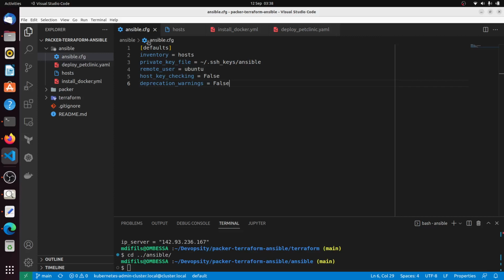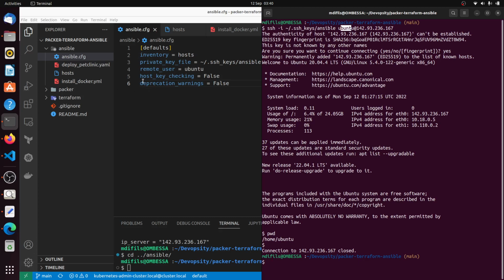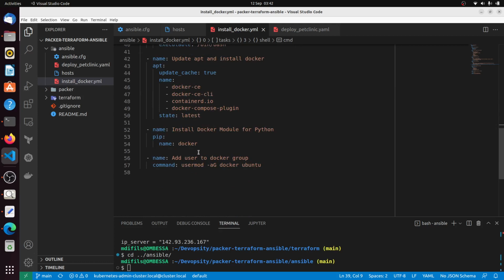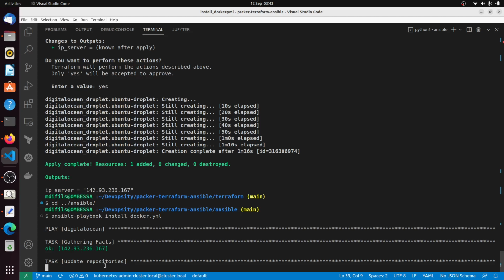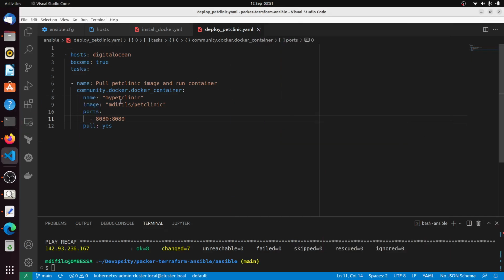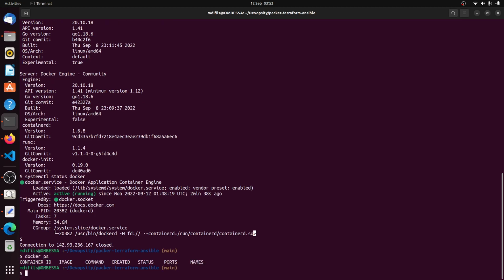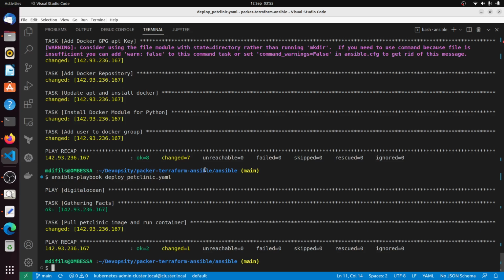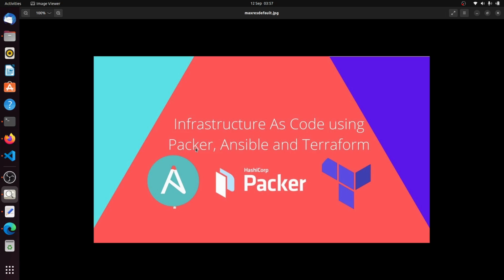Infrastructure as Code using Packer, Terraform and Ansible. Part-3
This video will help you understand the between packer, terraform and ansible. When should you one tool instead of another one